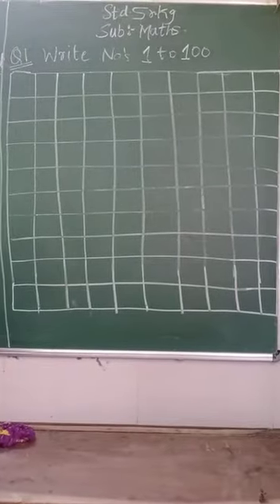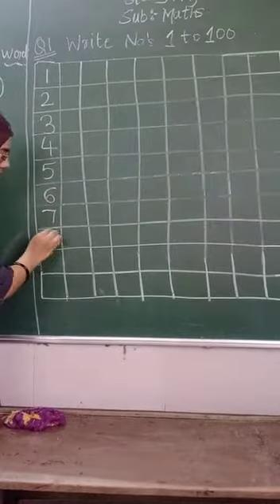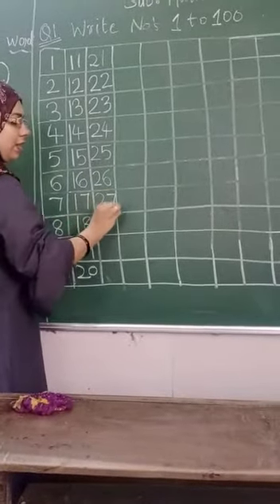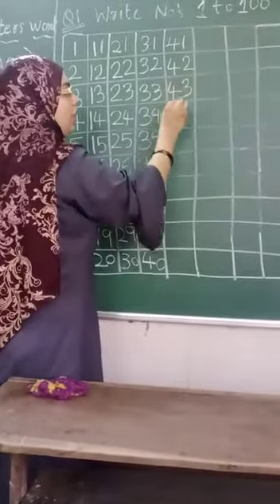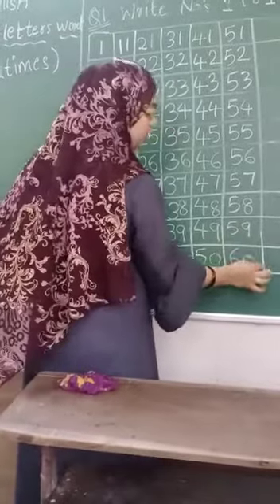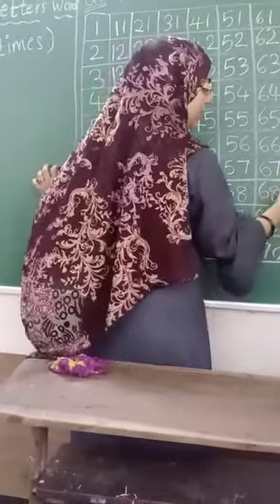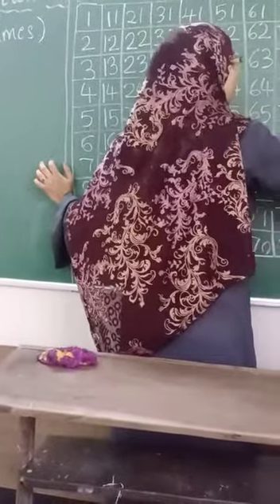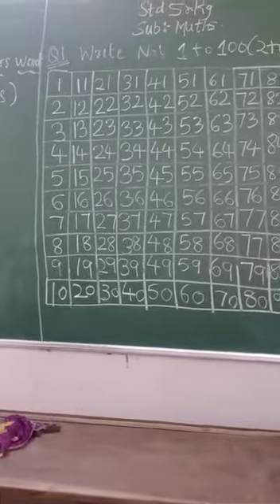Std Srkg Maths number 1 to 100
Video from Zackids